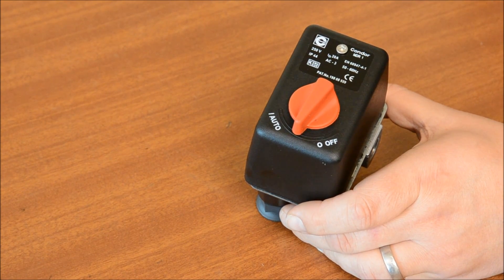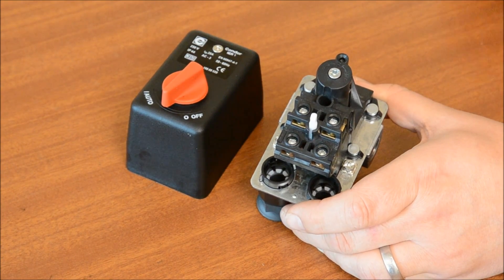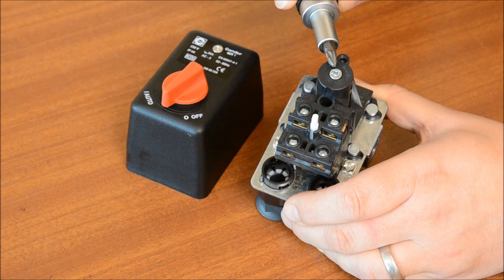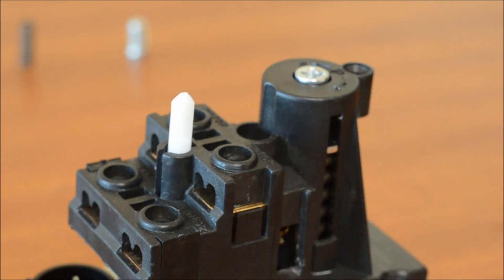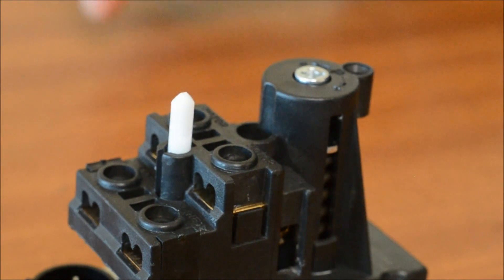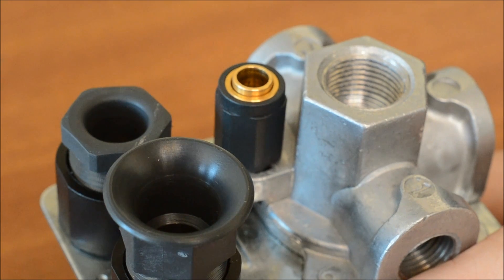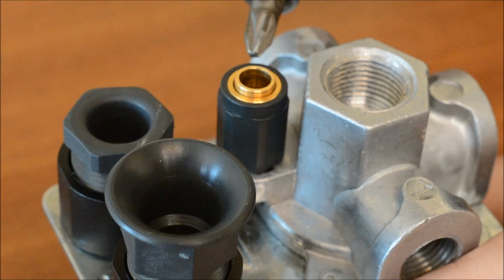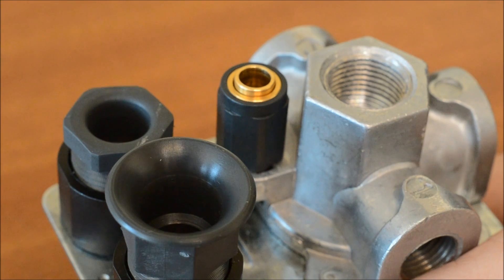Condor MDR1 Air Compressor Pressure Switch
The Condor MDR1 pressure switch can be used for single phase compressors or as a pressure switch to provide a signal to the control circuit in a larger compressor.

For more information and full technical details on this product